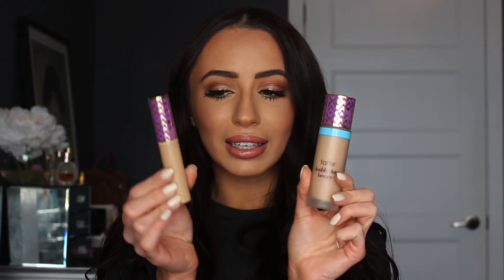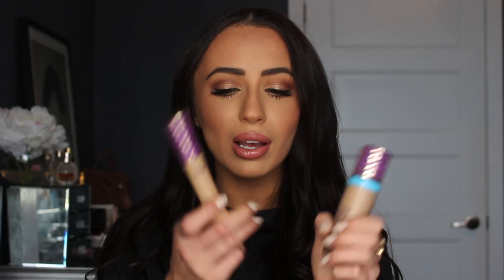TARTE SHAPE TAPE FOUNDATION - AS GOOD AS THE CONCEALER? | 100% HONEST REVIEW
My honest review!! xo